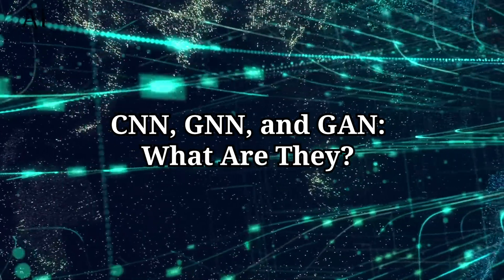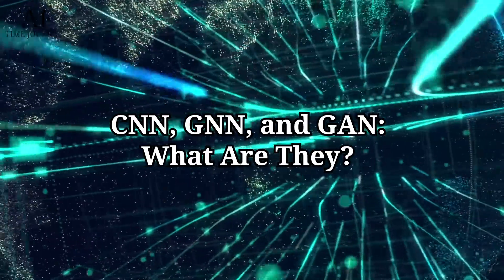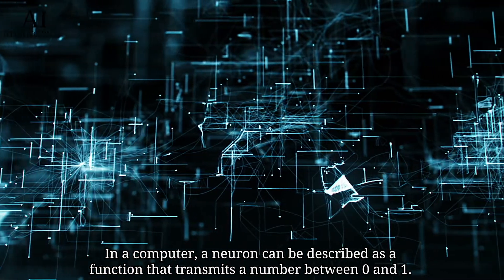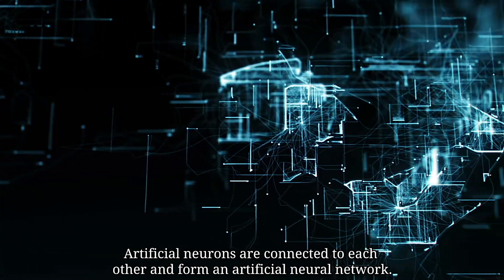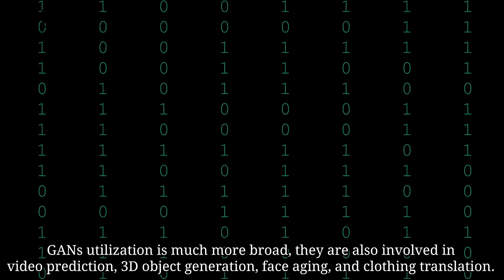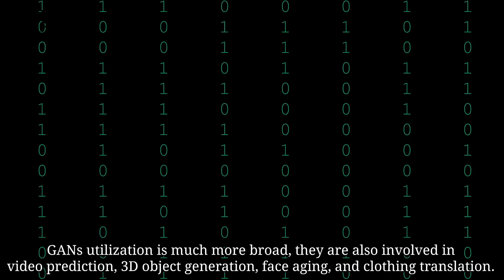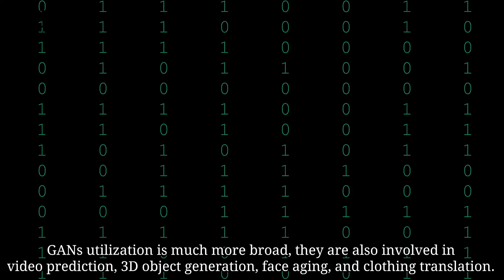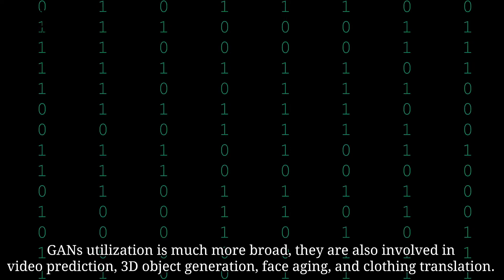CNN, GNN, and GAN: What Are They?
AI actually struggled to gain traction throughout the 20th century and underwent two significant “AI winters.” Yet now, scientists expect the global AI market value to reach $267 billion by 2027. Moreover, $15.7 trillion is the expected contribution of AI to the global economy by 2030. We discuss the concepts of CNN, GNN, and GAN. However, to dig deeper into how they function, it is important to explain the primary aspects of how the human brain works.

Production credits: Anthony Cervantez, Roqaia Hazem, Yue Ma, Hanna Hryshkevich, Lunar Chen